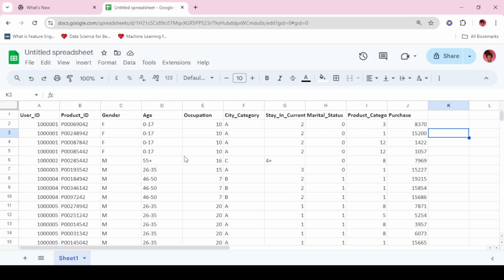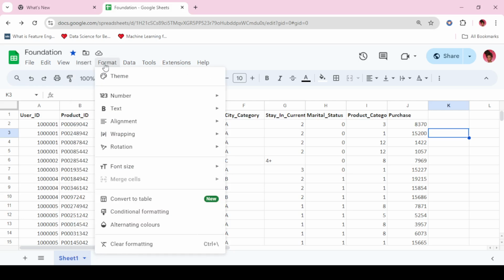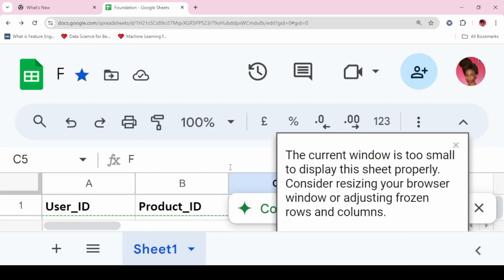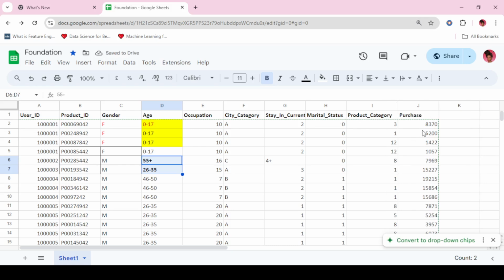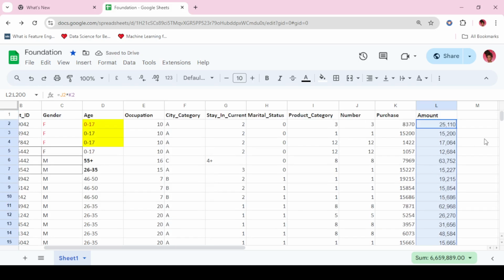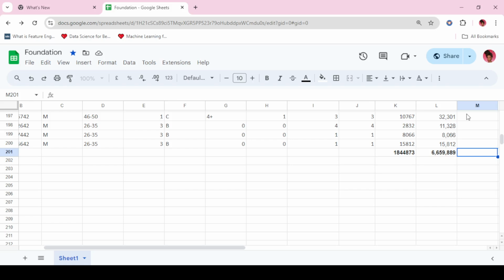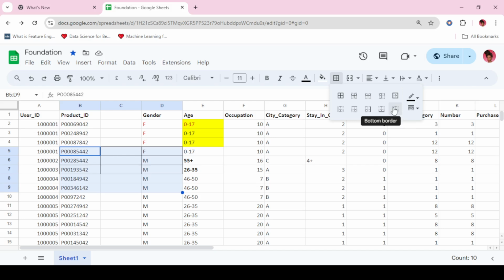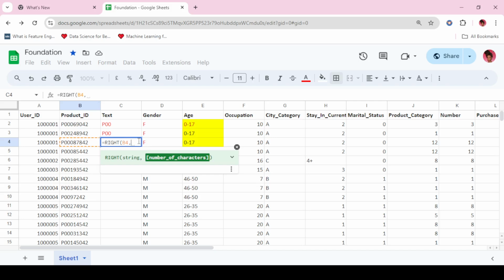Google sheets for BEGINNERS BASIC intro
Hey y'all. Welcome backkkkkk 💃 💃!This video introduces you to the basics of Google sheets which include a few functions and also its functionality.